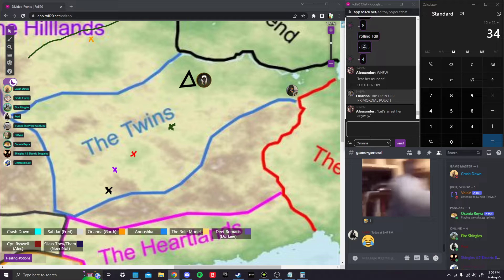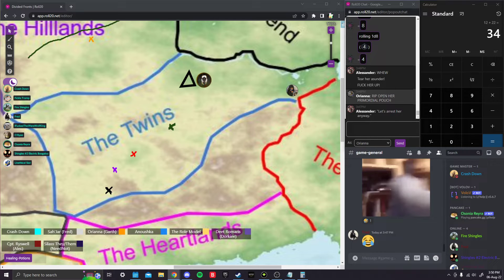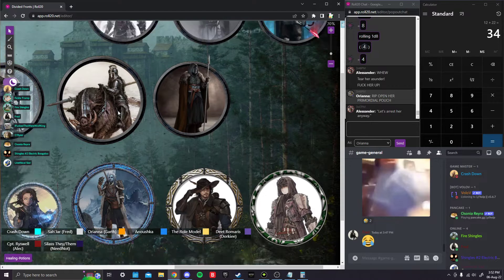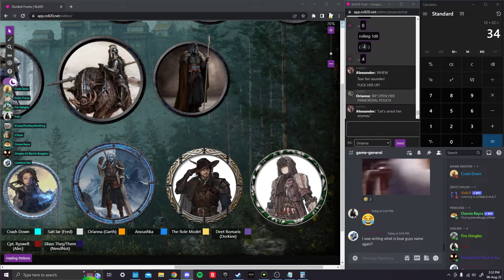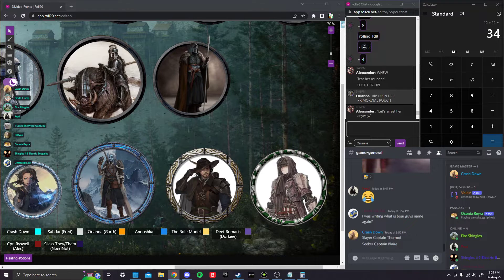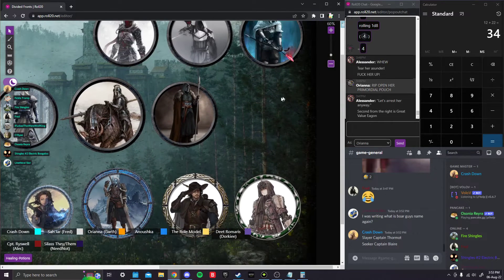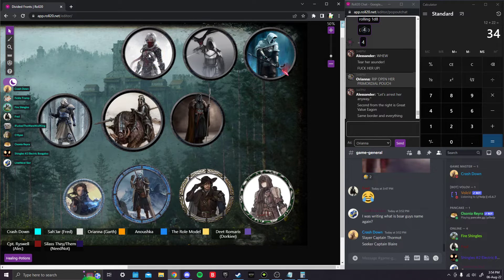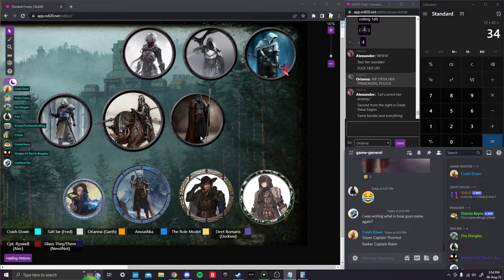August 5th, Part 10 [Scene from Afar]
In Which at least two if not three of us get some casual trauma! WEEEEE!!!